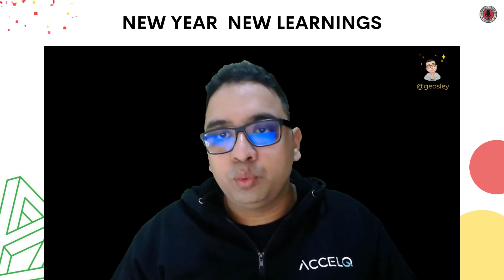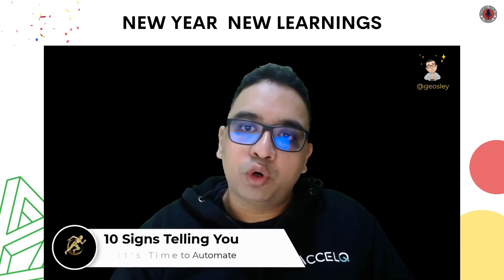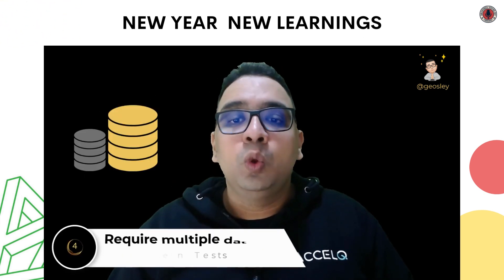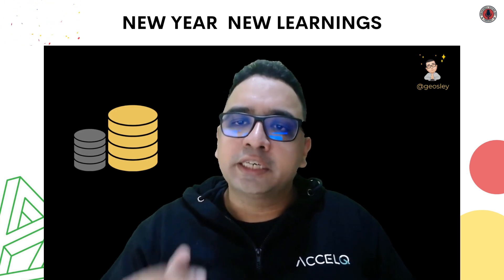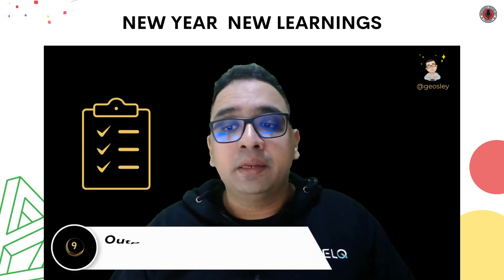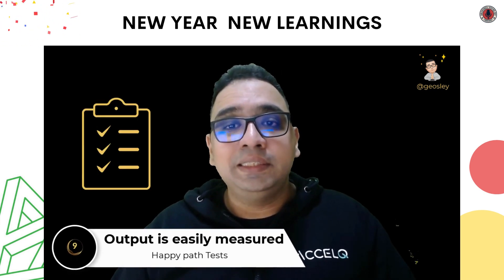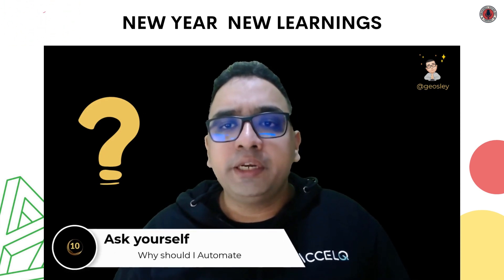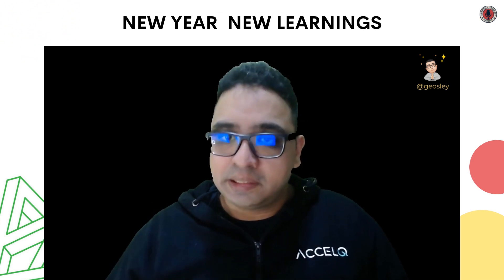10 Signs Telling You Its Time To Automate Ft. @Geosley Director Test Automation Evangelist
10 Signs Telling You Its Time To Automate Ft. @Geosley Director Test Automation Evangelist @ACCELQ 🔥

A bit About @Geosley :

@Geosley is a Product Evangelist and Community Builder at @ACCELQ . He is on a mission to unite the testing community and keeps himself busy leading the Q community - A Global Community of Test Automation Enthusiasts. Being passionate about continuous learning, Geosley loves to innovate the method of working, resulting in higher Efficiency.

He has around 15 years of experience in the Software Testing Industry. Has previously worked in companies like JP Morgan Chase, BNP Paribas, Cornerstone OnDemand, and Infosys. Being a Test Automation Enthusiast, he also holds a Certified Agile Leader and Certified Scrum Master accreditation from Scrum Alliance.

To add, he also possesses a Six Sigma Yellow Belt and ISTQB certification to his credit. The world of cloud computing fascinates him and is an AWS Certified Solutions Architect and Cloud Practitioner.

Geosley has been a speaker at various events organized by Test Master's Academy, Software Engineering Summit, Agile Testing Alliance, The Test Tribe, Ministry of Testing, Game of Testing, SynapseQA, The Test Chat, Clavent, QA Tech Talks, etc.

Time Stamps:
00:00 - 04:03 10 Signs Telling You Its Time To Automate
04:04 - 04:14 End Screen

You can follow @Salesforce Testing Guy  on other social media platforms, links are following:

@kiwiqaofficial   is dedicated to ensuring your software is ‘ready’ before deployment, before it meets your customers.

I'm Gandharv Madan, QA Engineer By Profession and a Teacher by Passion. On a Mission to help Fresher who wants to start their career in the field of Software Testing and Salesforce Testing Follow me for videos on Career, and more podcasts with amazing people.